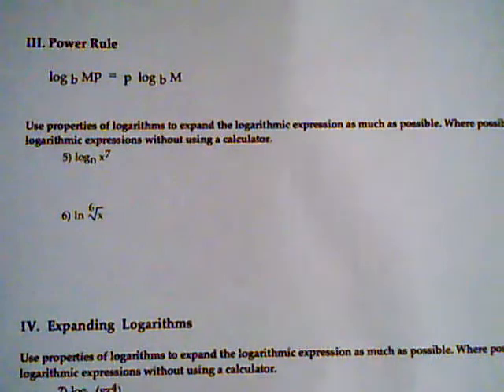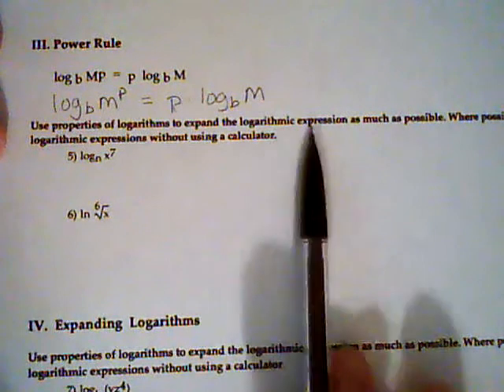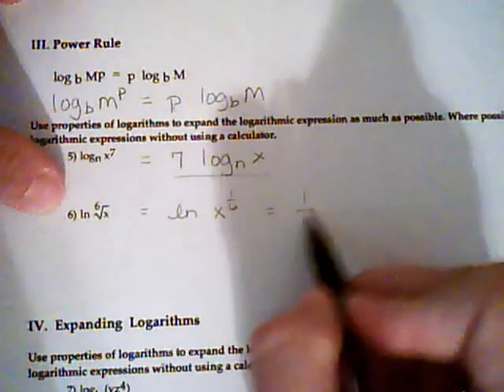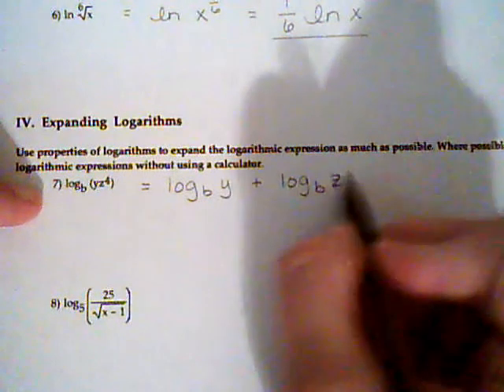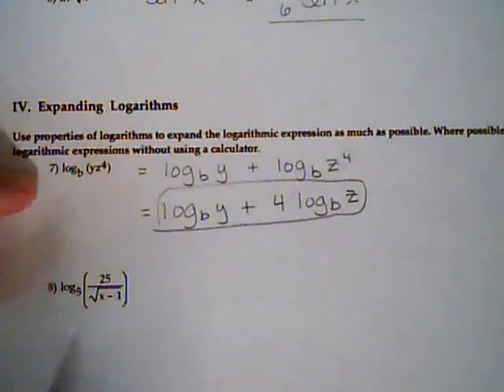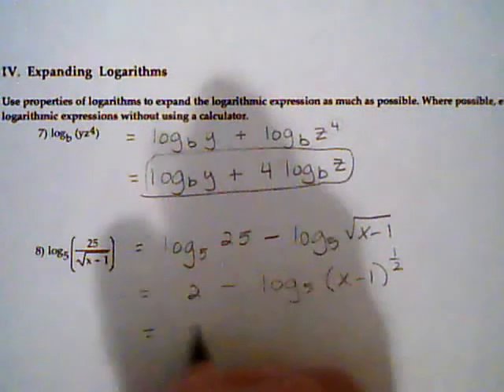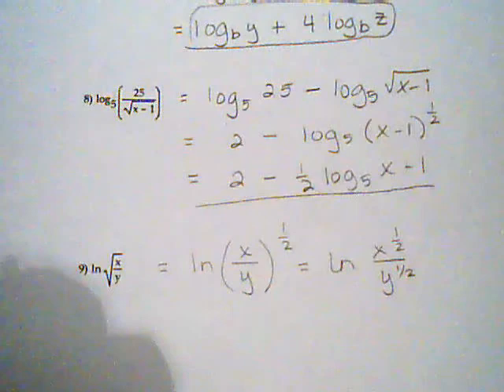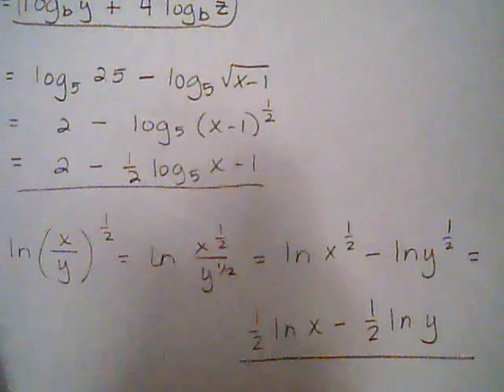Precal Section 3.3 Part 2.wmv